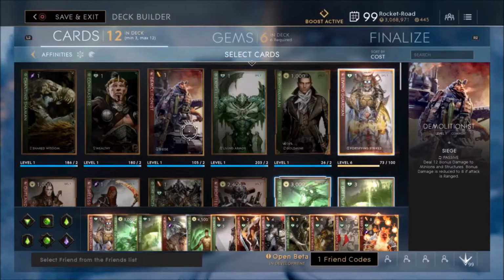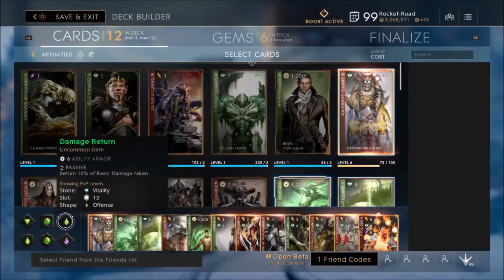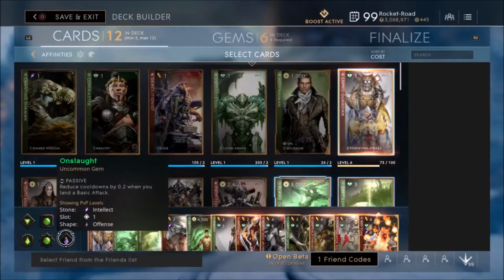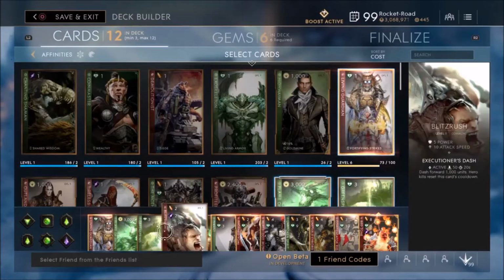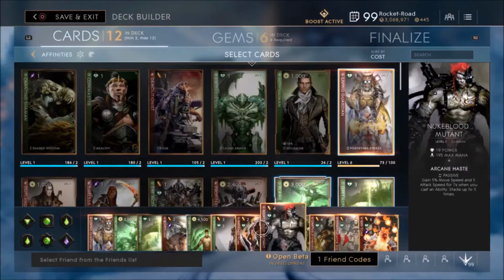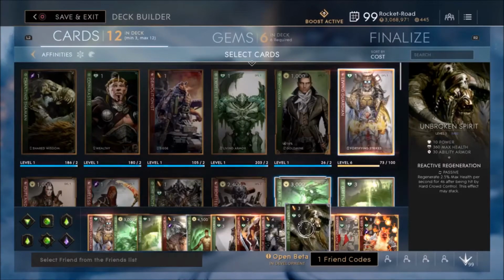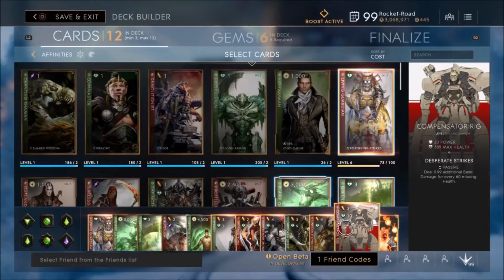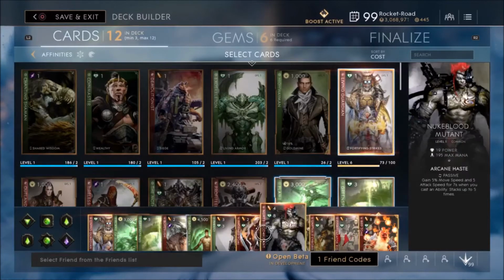Paragon: V44.6 Terra Build and Guide - Jotun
Gameplay footage of several titles. Guides, walkthroughs, let's plays and multiplayer action! We upload it all. Win or lose, good, bad and ugly. Join the Ice Cream Soldiers for some sweet adventures in the parallel universe that is gaming!

Winterfest is here! Along with it the new hero Terra and a beautiful snow map! So psyched for V44.6!